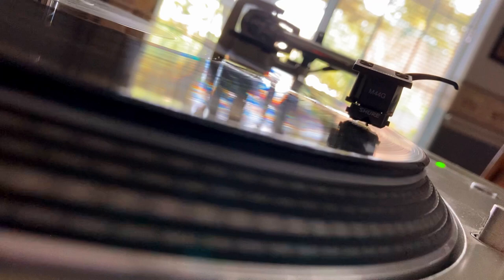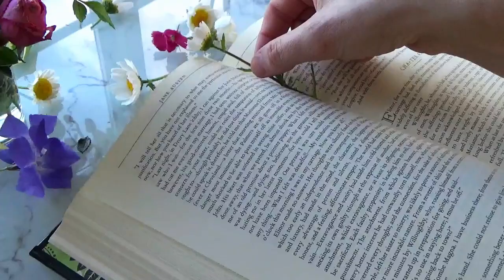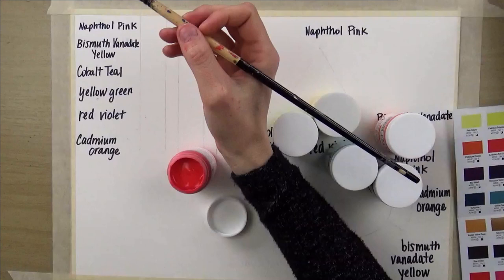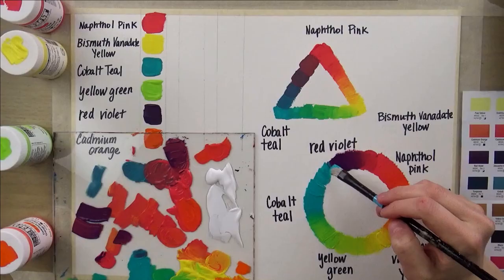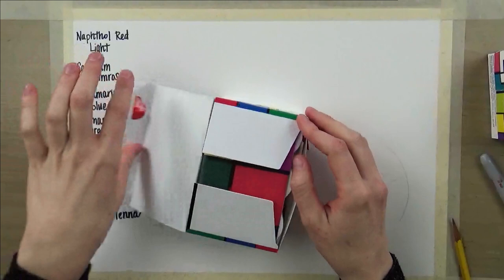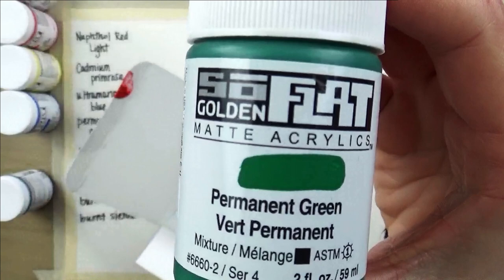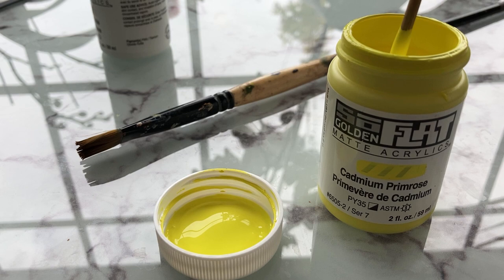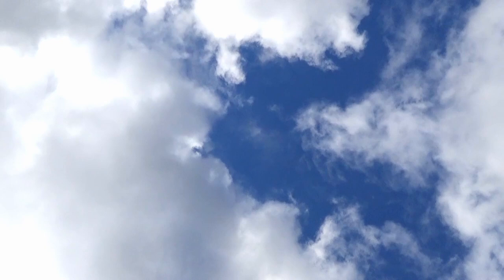Golden SoFlat Matte Acrylic Paints | Unboxing and Review | Acrylic Painting Timelapse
Unboxing and reviewing Golden Paints' new line of matte acrylic paints called SoFlat.

In this video, I unbox and review Golden Paints' new line of matte acrylic paints called SoFlat.

SoFlat paints come in two different box sets: pop and zing, each containing 6 colors.  Golden claims these paints dry to a matte finish, are more opaque than regular acrylic paints, and that they are self-leveling, meaning that the brushstrokes are less apparent. I test these claims, first by painting some test swatches and samples, and then by making several different paintings (inspired by the flowers in my garden) using So Flat paints. Finally, I share my opinion of SoFlat paints, and my conclusions.

CHAPTERS

0:00 Intro and Unboxing
1:29 Zing Test Swatches
4:29 Pop Test Swatches
7:04 Collecting Inspiration
7:46 First Painting, Flowers with SoFlat
9:29 Second Painting, Variegated Vinca with SoFlat
10:21 Third Painting, Snapdragons with SoFlat
11:22 Fourth Painting, Yellow Rose with SoFlat
12:46 My Conclusions

realistic painting
acrylic gouache
natasha paints
natashapaints